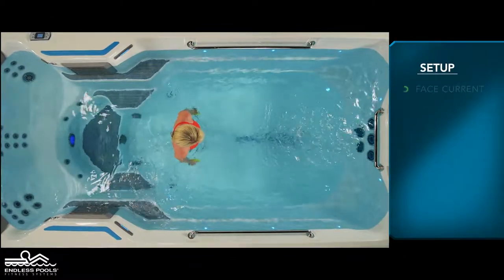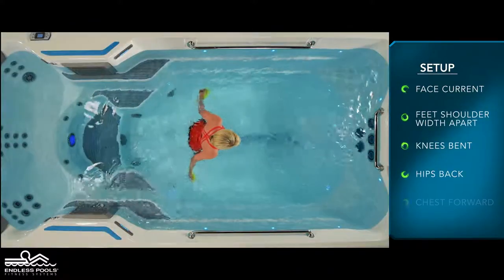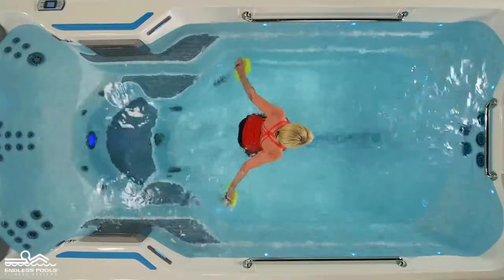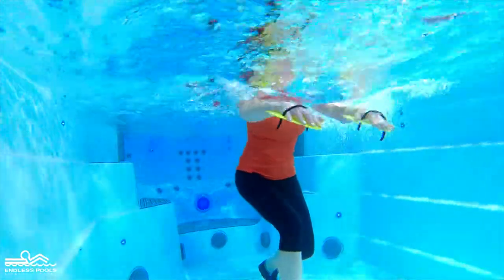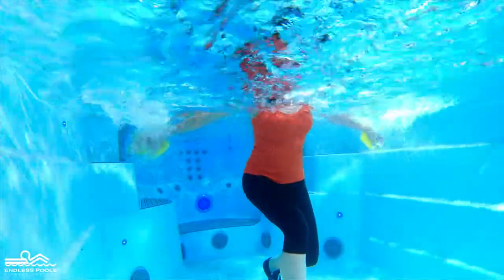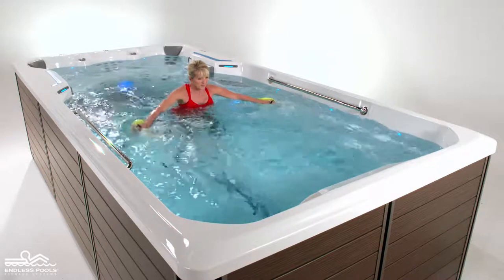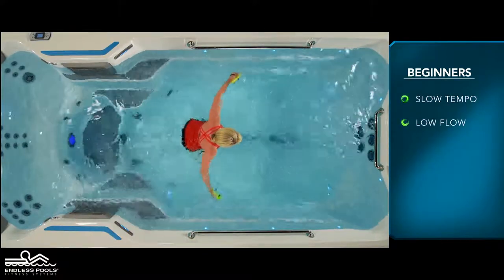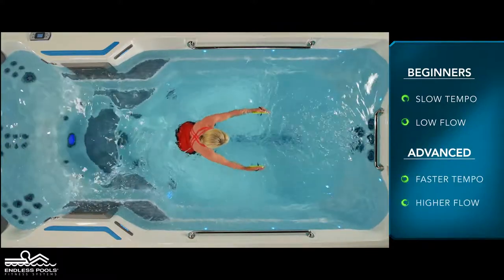Swim Spa Water Workout: Chest Press + Reverse Flys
Chest Press + Reverse Flys

This upper body exercise focuses on the chest muscles. In this video, you’ll learn how to do a chest press and reverse fly against the swim current. While great for your chest, this exercise also engages muscles in your entire body.

Special Equipment: Clutch paddles

Level: Beginner to Advanced

Reps: 30 seconds active, 15-second recovery for 3-4 rounds

This is an upper body exercise that focuses on the chest and back by combining two exercises. To perform these exercises you will only need hand paddles. Begin by facing the swim current with your feet approximately shoulder width apart, knees are slightly bent, hips are pressed back and the chest is slightly forward creating a nice long spine. Arms should be at the chest height at the surface of the water with the palms of hands facing forward. Begin the exercise by pulling the water, bringing the hands together in front of the chest, concentrating on the chest muscles. Keep the paddles submerged in the water at all times. Reverse the movement by rotating the palms of the hands outward and pressing the water away engaging the upper back. For beginners, start with a slow tempo and the Pace set at a low flow. The faster you go and the higher the flow from the swim current, the greater the demand on the working muscles. Perform this exercise for 30 seconds and recover for 15 to 20 seconds, or longer if needed. Perform a total of 3 to 4 rounds for optimal results.